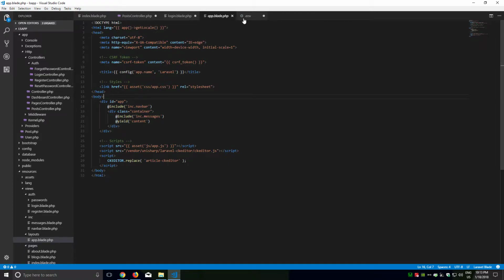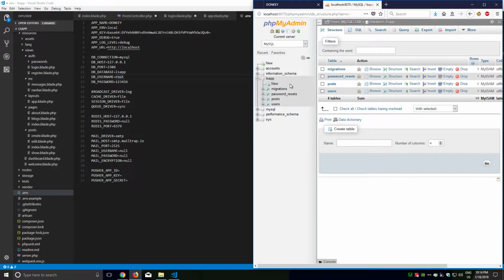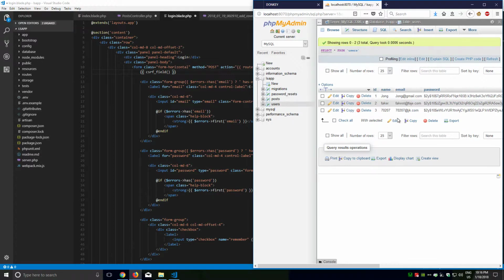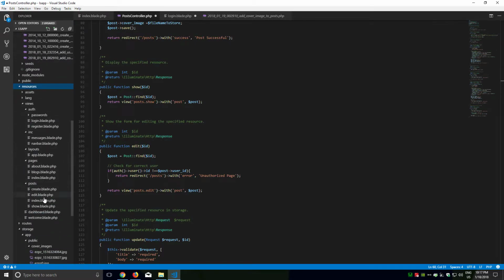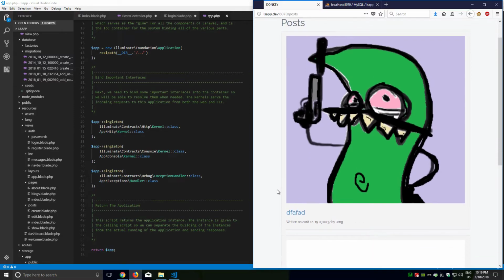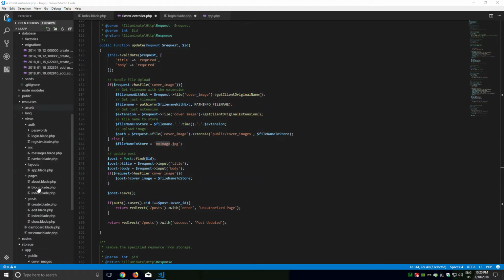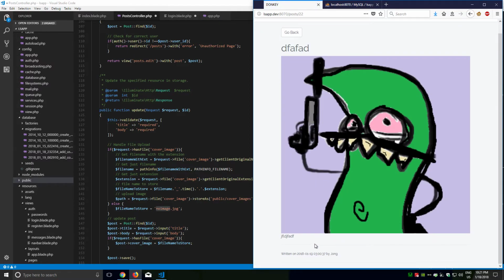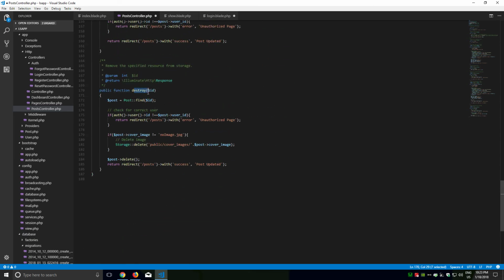Learning Laravel: Breaking it down to myself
do i get it so far? still very new to web dev trying to understand what i've been taught by TraversyMedia 12 part series on Laravel.